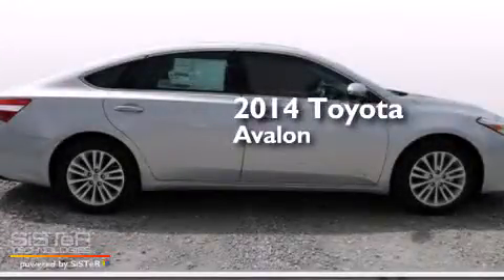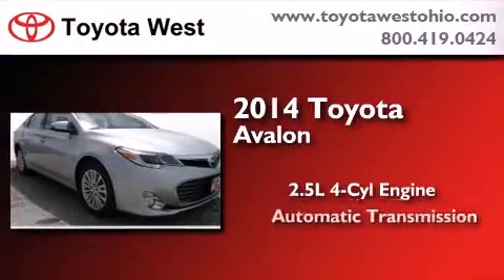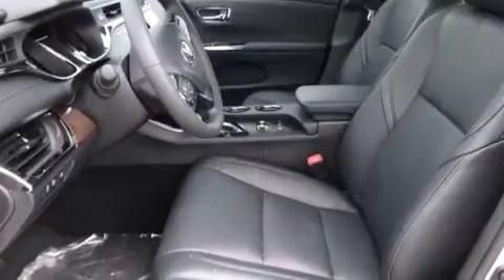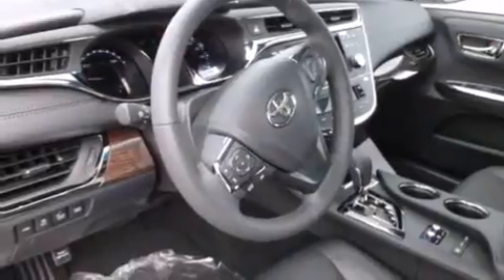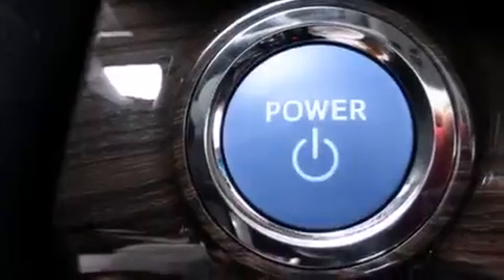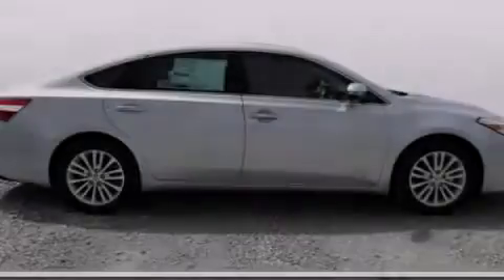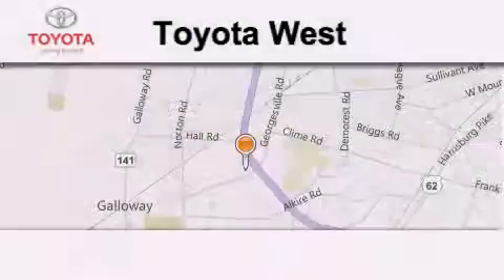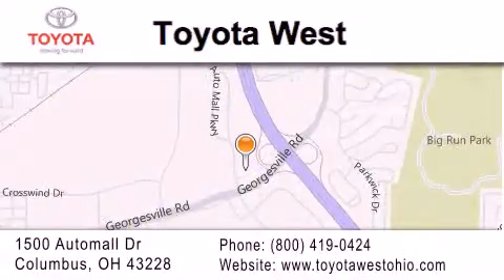2014 Toyota Avalon Hybrid Columbus OH 43228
We've been honored to serve the Columbus OH area , we promise that your experience at our dealership will exceed your expectations ! Year : 2014 Make : Toyota Model : Avalon Hybrid Engine : 2.5L I-4 cyl Trans . : continuously variable automatic Exterior : Classic Silver Interior : Black Stock : EU028344 Toyota West 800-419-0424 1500 Automall Drive Columbus , OH 43228